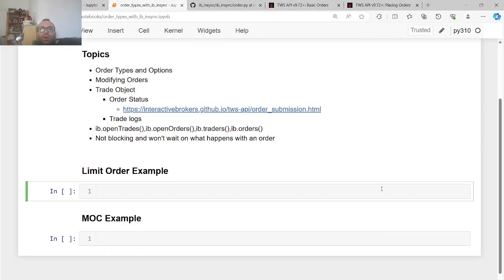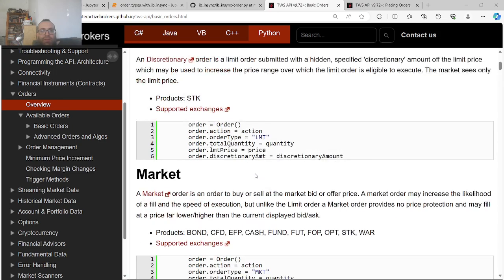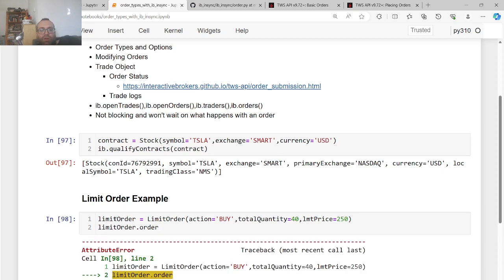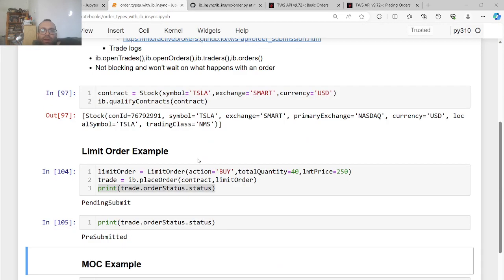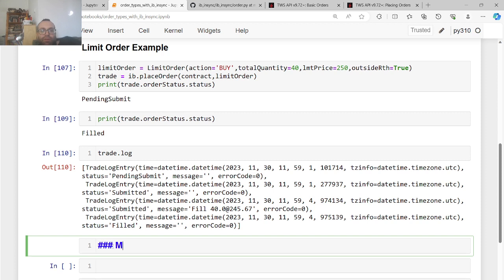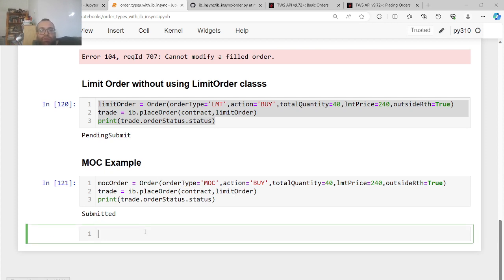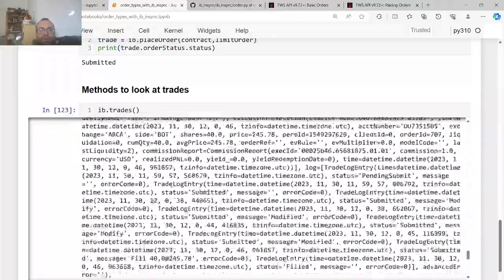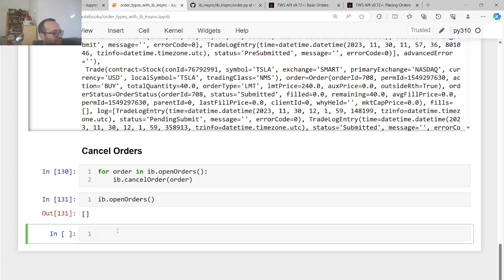Algotrading with Interactive Brokers: Orders with IB-Insnyc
Algotrading with Interactive Brokers: Orders with IB-Insnyc including Limit, MOC, Stop, etc..